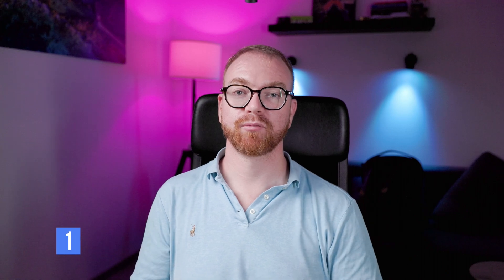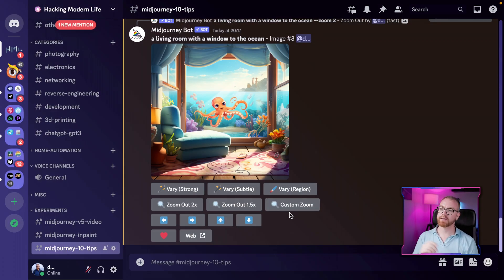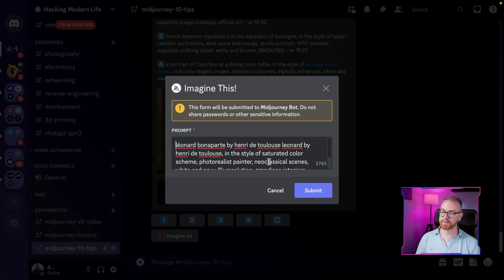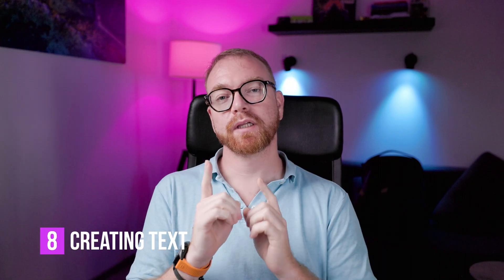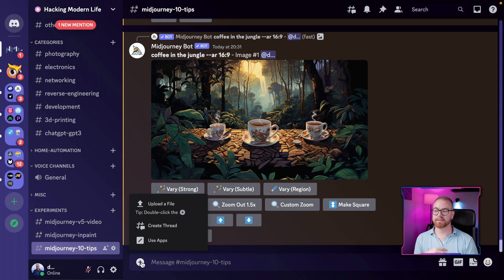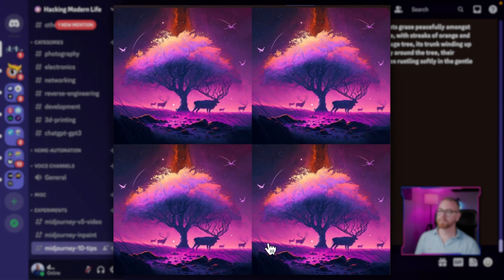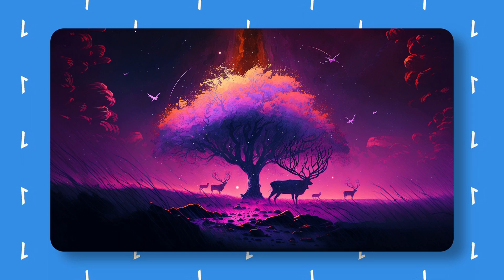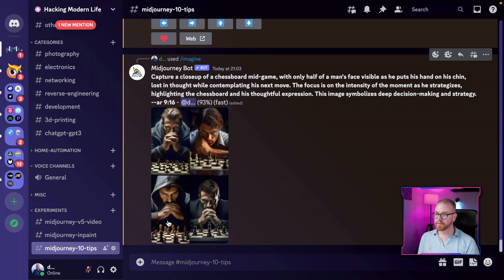Unlock the Secrets: Top 10 Midjourney AI tips in 2023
A full tutorial on fixing and improving images in Midjourney AI, including inpainting and fixing hands and faces, how to draw text in Midjourney, and expending images and changing the aspect ratio.

More material (How this works)
Videos: